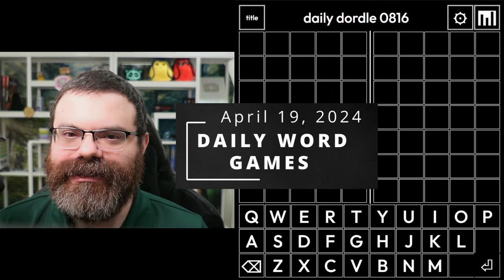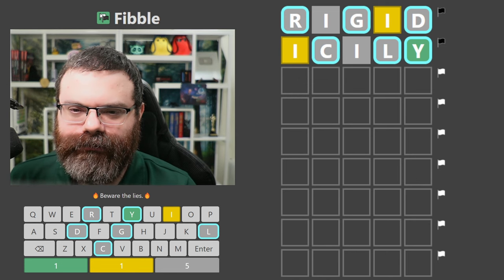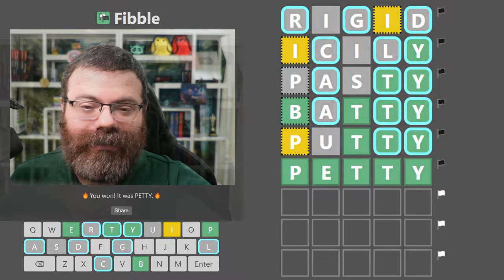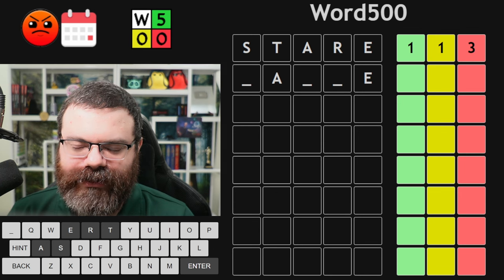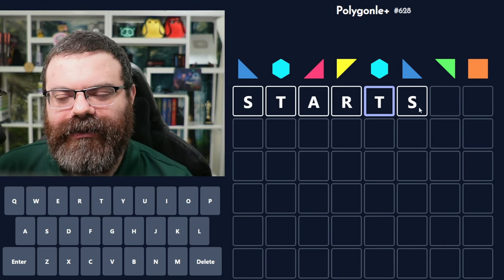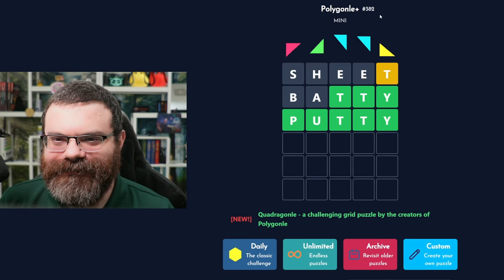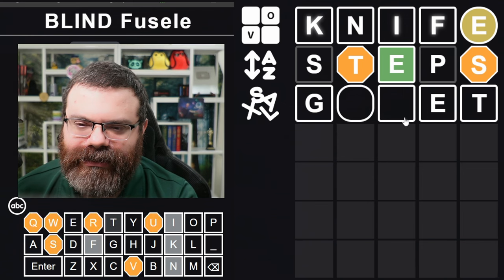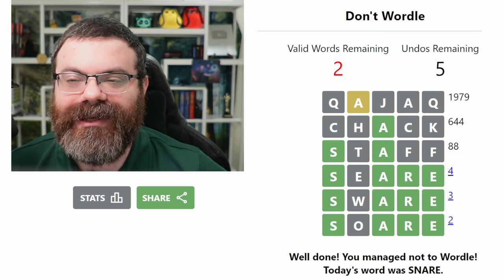Word500 and other daily games! - April 19, 2024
00:00 Dordle
01:05 Fibble
05:39 Betweenle
07:41 Word500
10:10 Polygonle Standard
13:27 Polygonle Mini
14:07 Symble
15:35 Blind Fusele
17:36 Don't Wordle